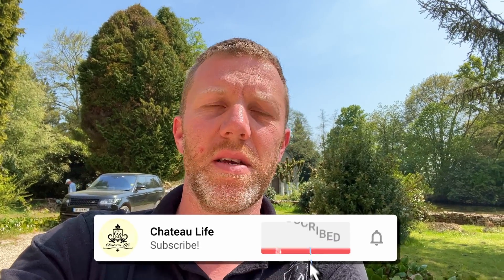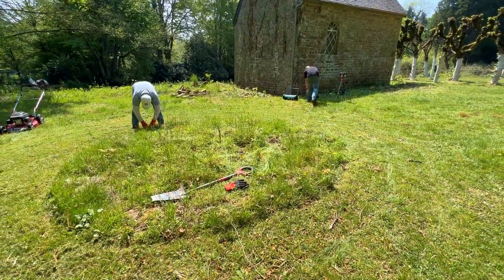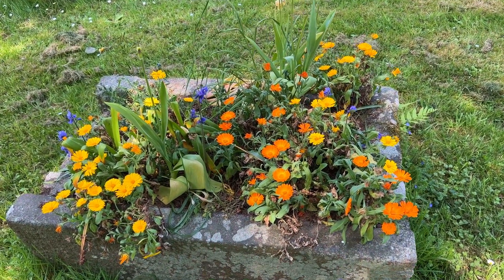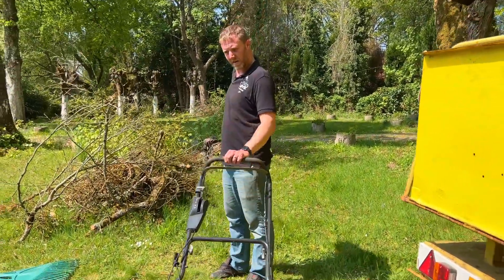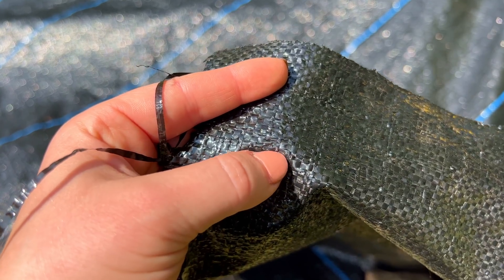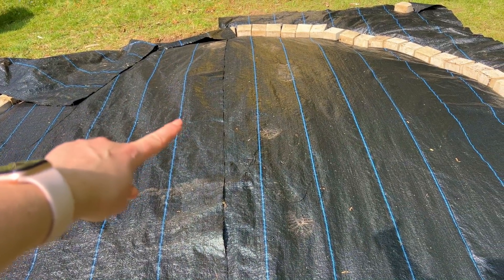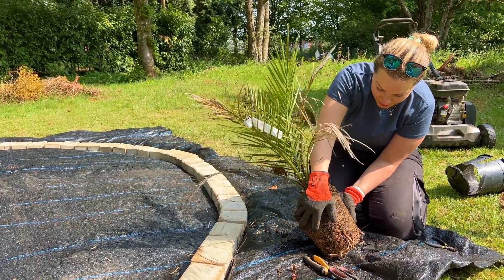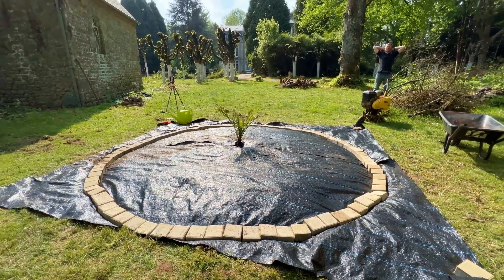CHATEAU LANDSCAPING BEGINS - Chateau Life 🏰 EP 187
It's bright & sunny at the Chateau so it's time to start landscaping the grounds!

📩MAILING ADDRESS🏰
Chateau du Bailleul
Le Bailleul
Herce, Pays de la Loire
53120 FRANCE